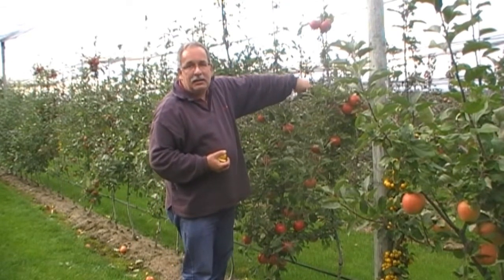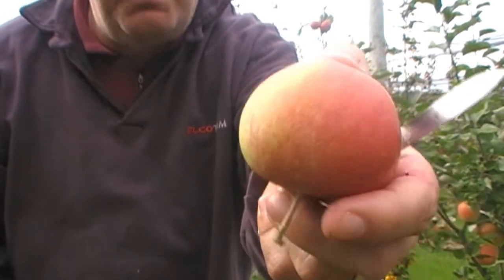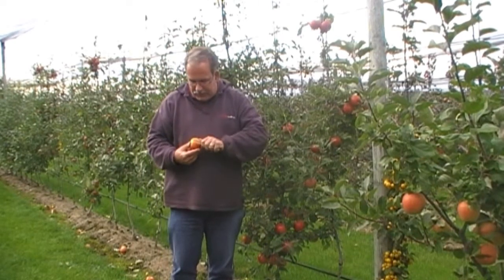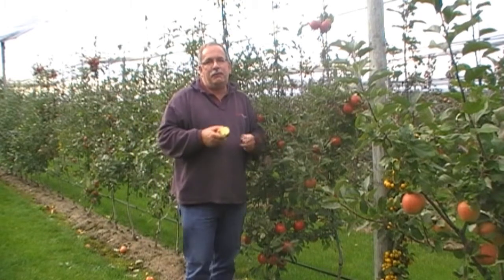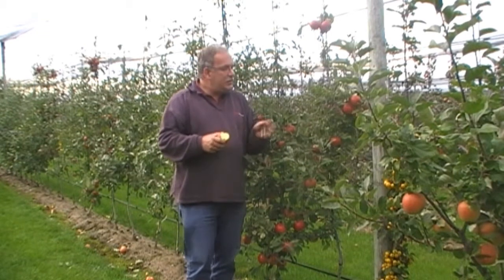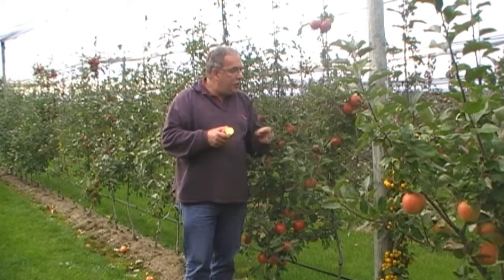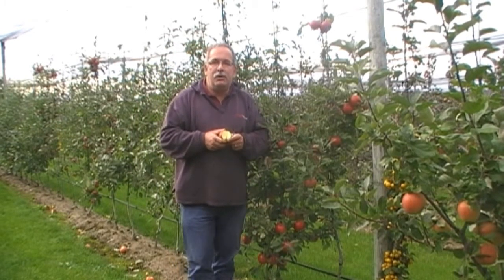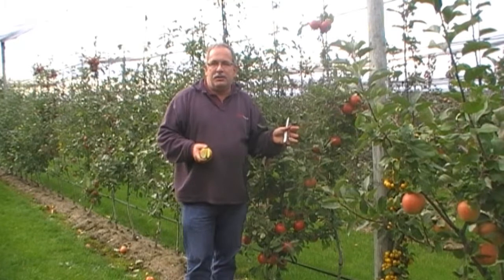The new dessert apple Paradis Utopia (scab resistant)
Markus Kobelt the founder and breeder of the Swiss fruit tree nursery Lubera talks about the new dessert appla Paradis Utopia. One of our newer varieties. It fruits around mid. september and the apples can be stored up until spring.Very aromatic with loads of sugar and acidic which makes it very refreshing. A very healthy tree, scab resistant and high tolerant against mildew.